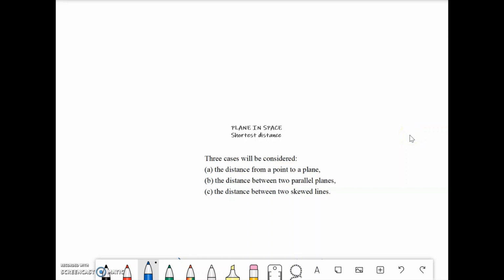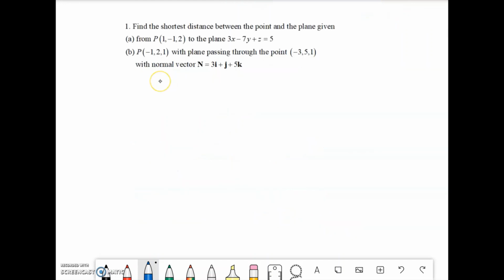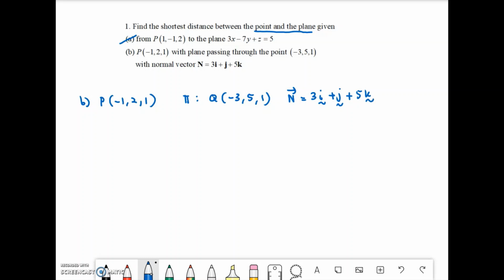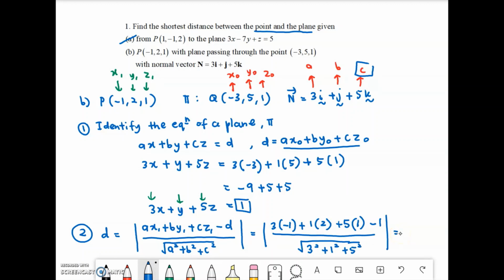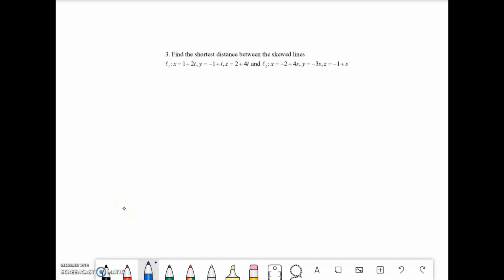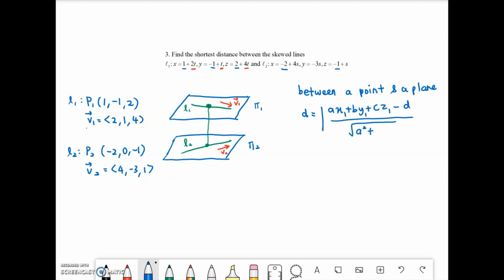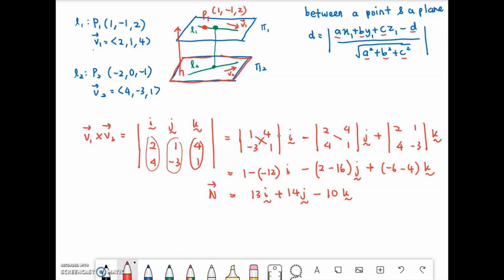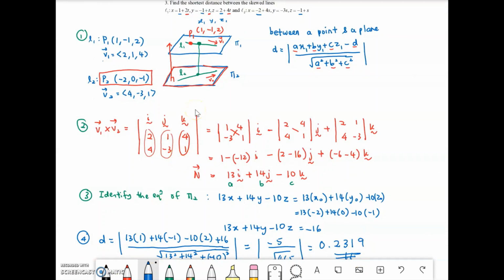4.3e Shortest distance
How to find the shortest distance between
a) a point to a plane
b) two parallel planes
c) two skewed lines